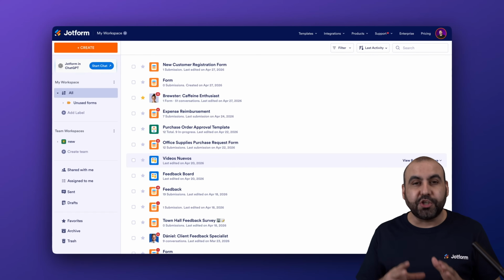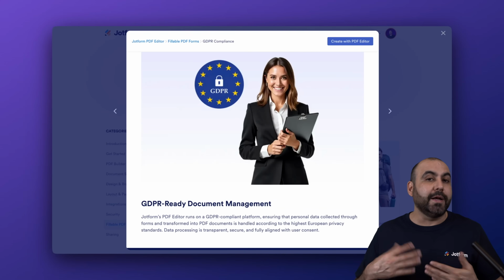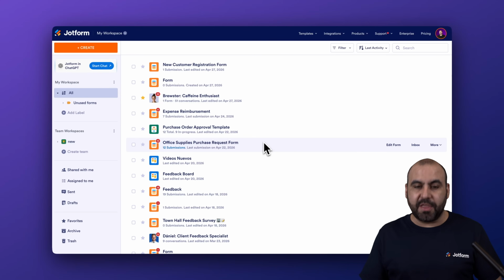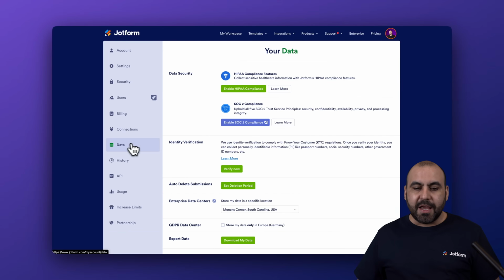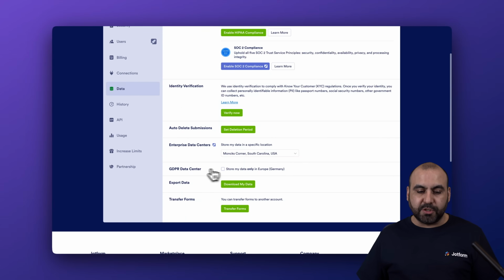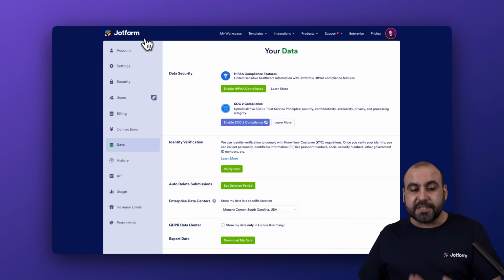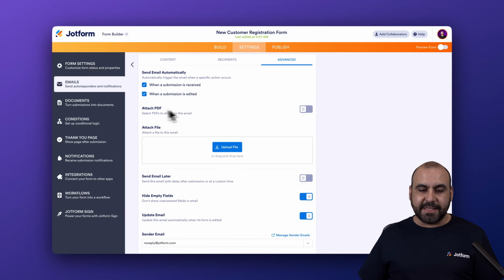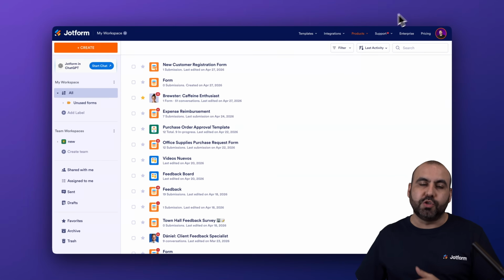How to Protect Your PDFs in Jotform PDF Editor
Want to make sure your PDFs are protected with the right security settings? 🔒

This video shows you how to protect your PDFs in Jotform PDF Editor, so you can secure your documents with account-level protection, compliance settings, and password-protected PDF attachments. It covers enabling two-factor authentication, finding compliance settings, moving data for GDPR support, and adding password protection to emailed PDFs.

Get ready to explore the key settings that help keep your PDFs safer, more private, and easier to manage with confidence.

00:00 Introduction
00:21 How to understand the built-in PDF protection options
00:40 How to open account settings from the workspace
00:52 How to enable two-factor authentication
01:03 How to find HIPAA, SOC 2, and GDPR settings
01:29 How to move data to the European server for GDPR
01:42 How to add password protection to PDF attachments
02:27 Subscribe to PDF Editor